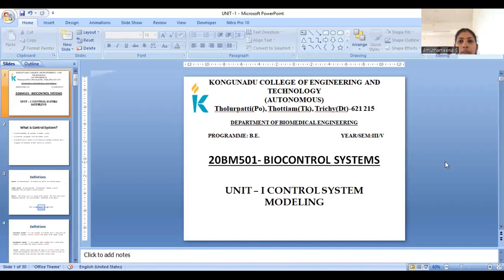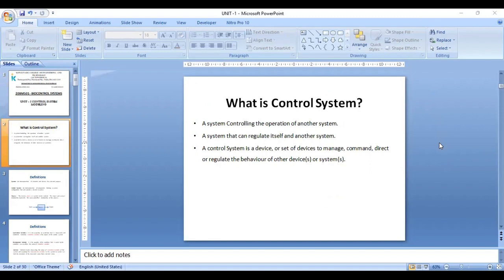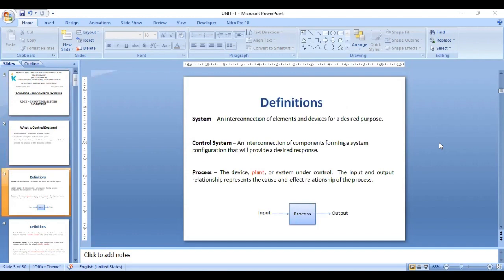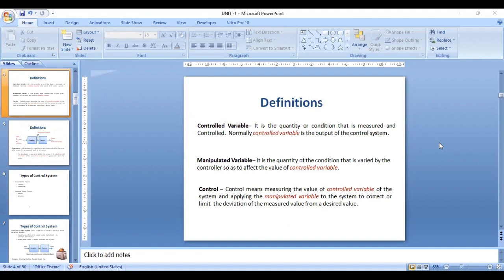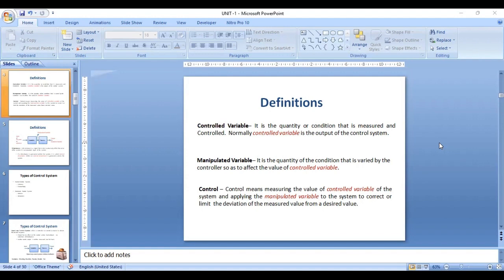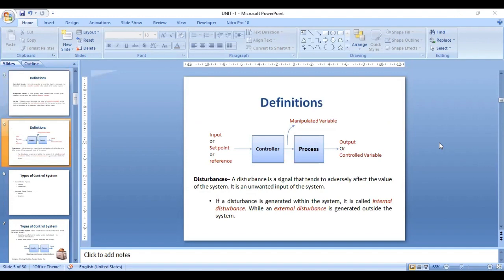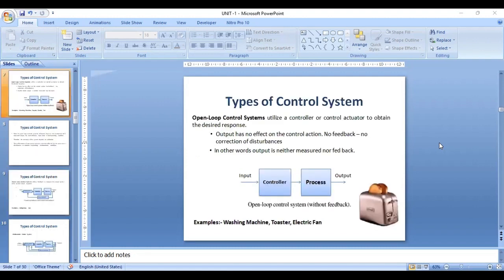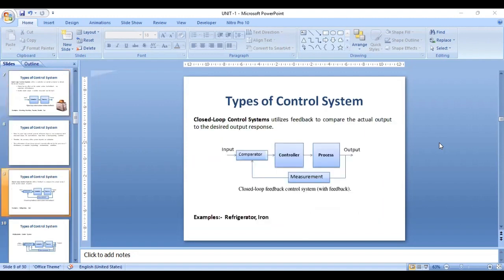UNIT 1 CONTROL SYSTEM